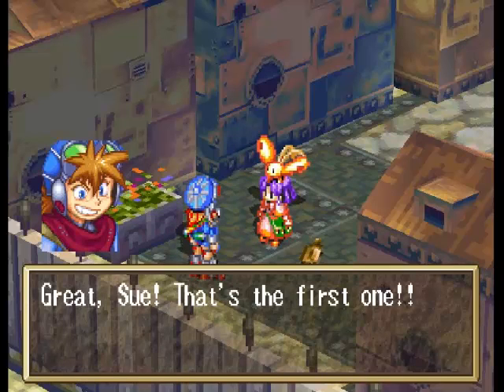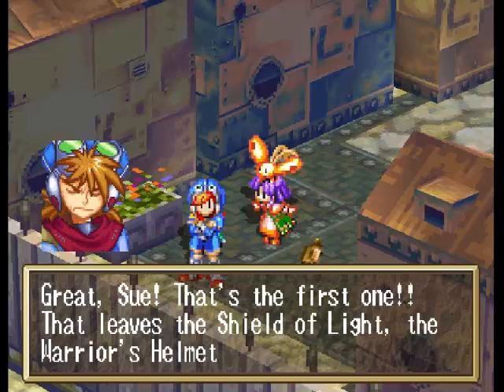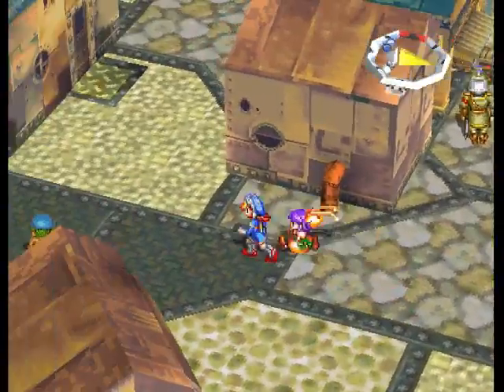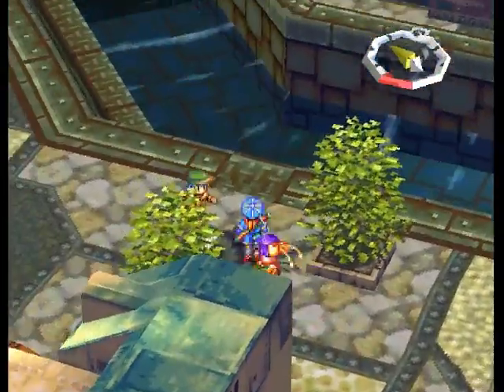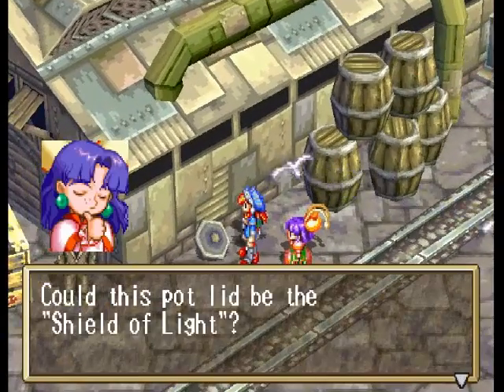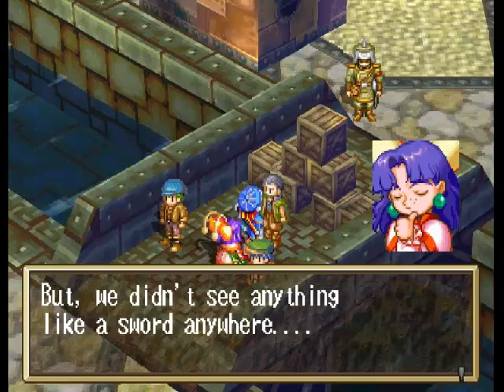Grandia Walkthrough Part 1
Time for a walkthrough of an old school game, welcome friends to the world of. Grandia! Hope you enjoy!